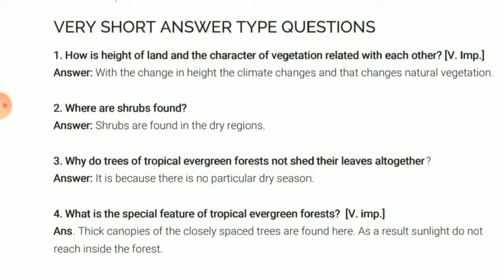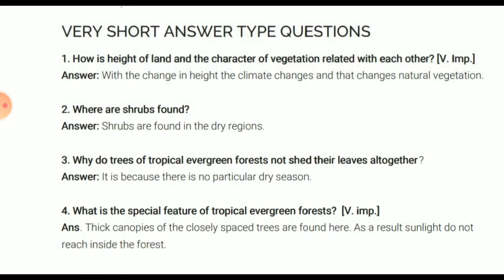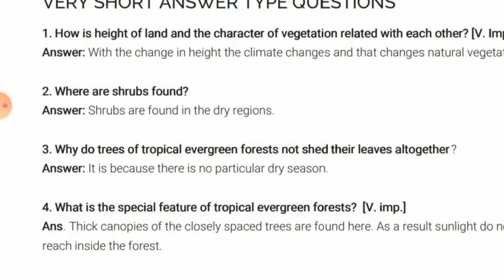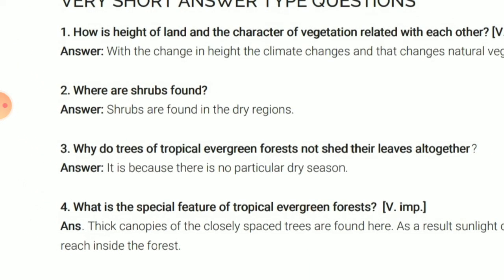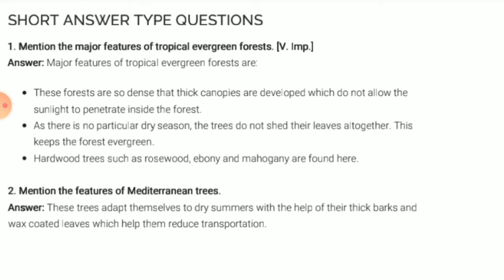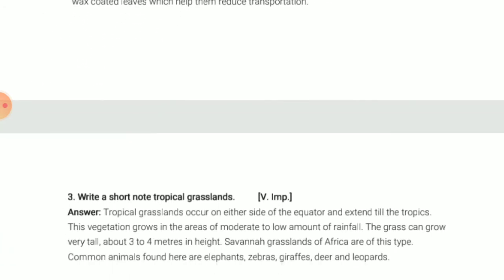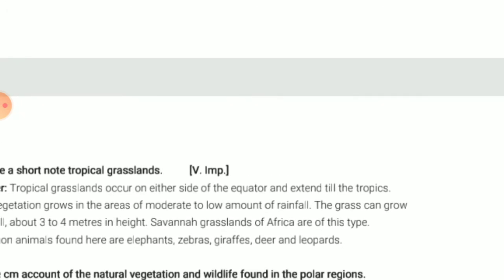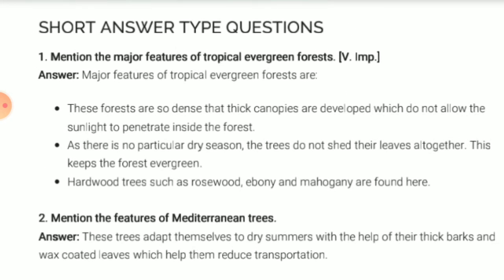Natural vegetation and wildlife / Extra Q/A